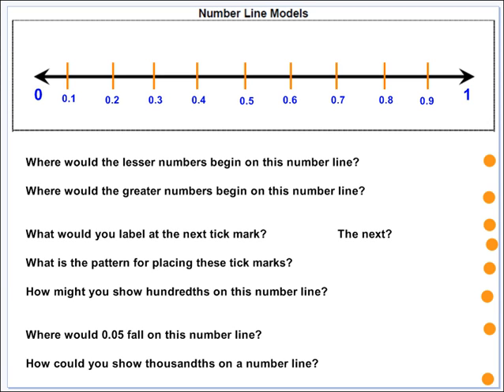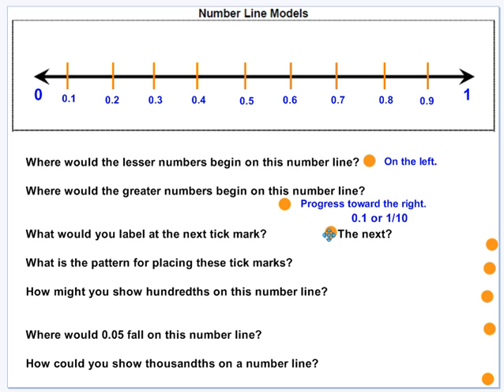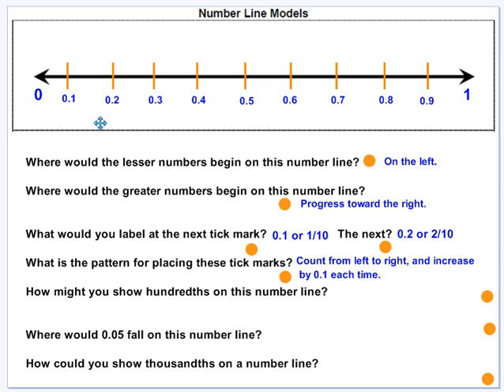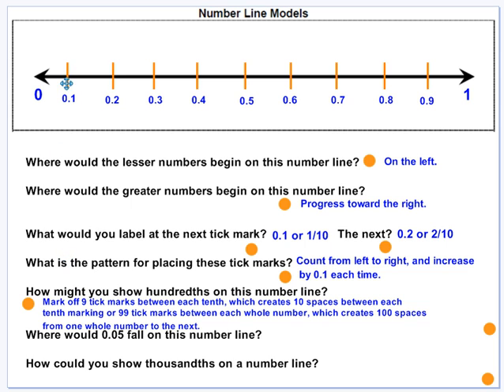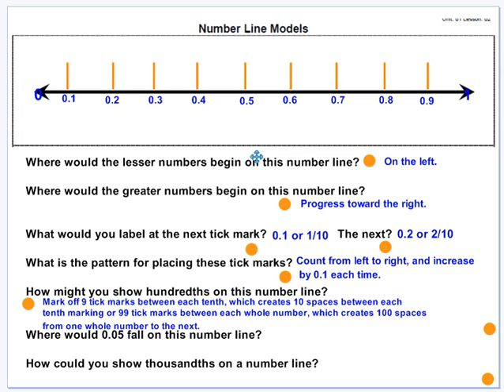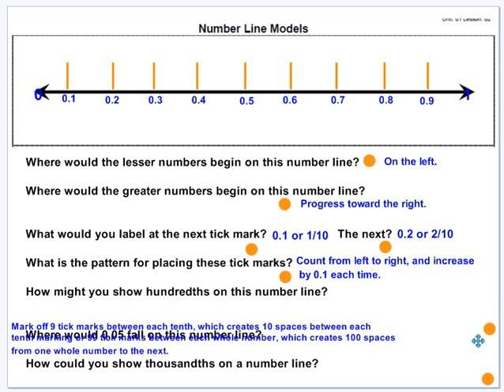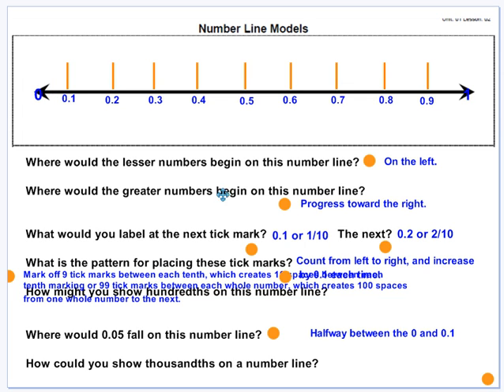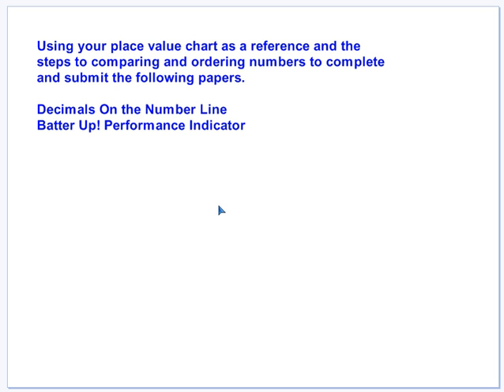NumberLineModels Video Lesson